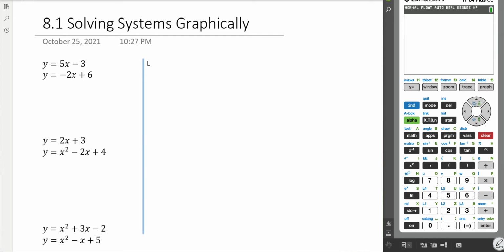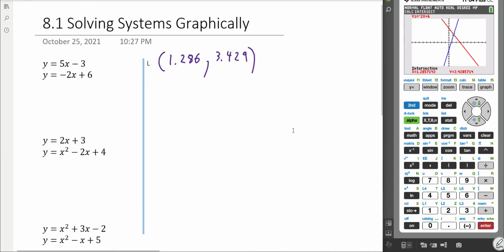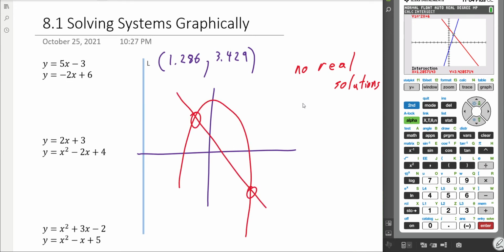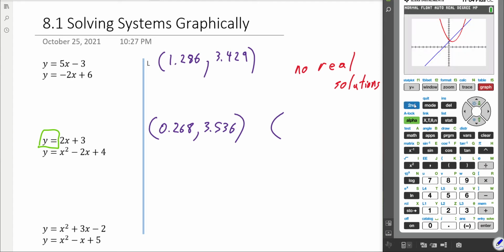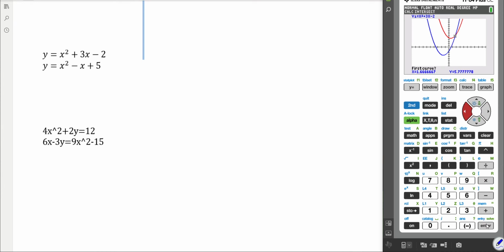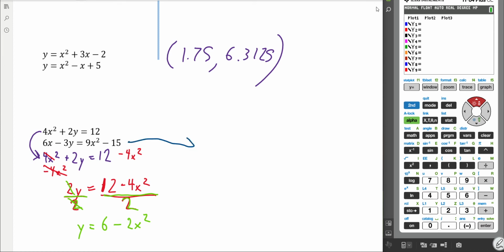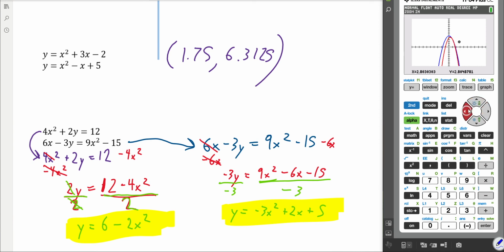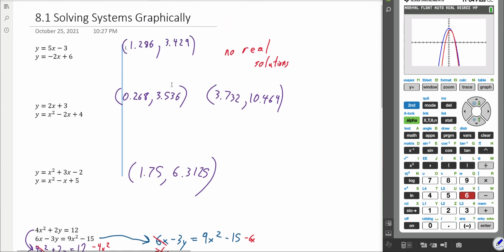8.1 Solving Systems Graphically